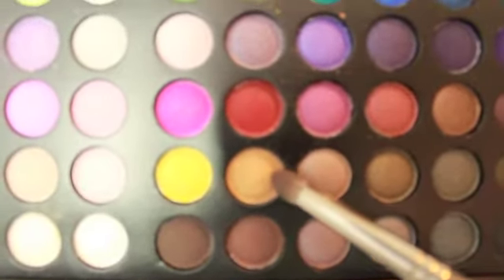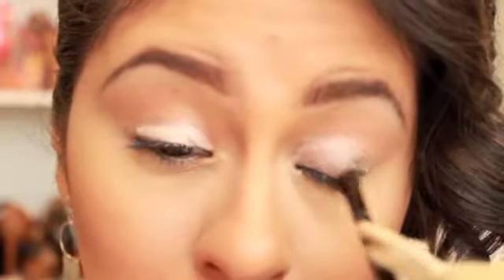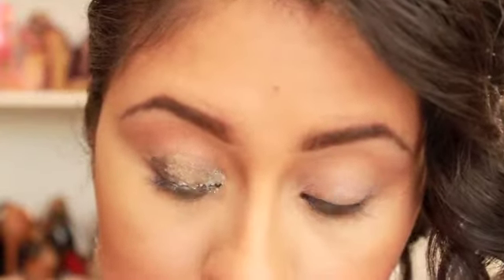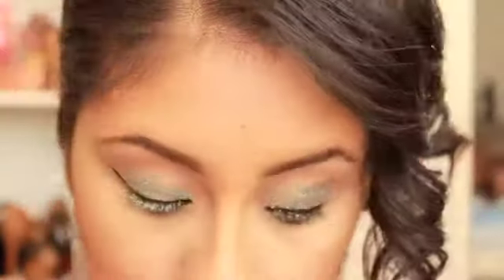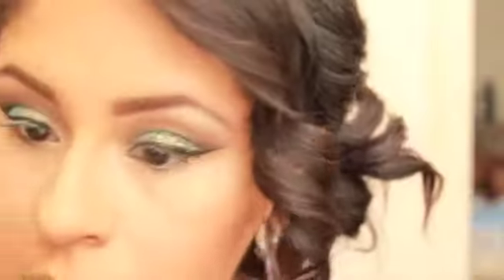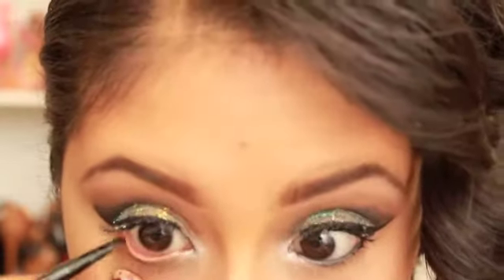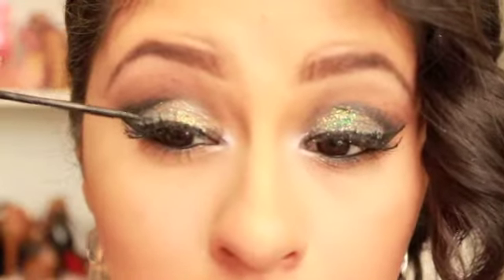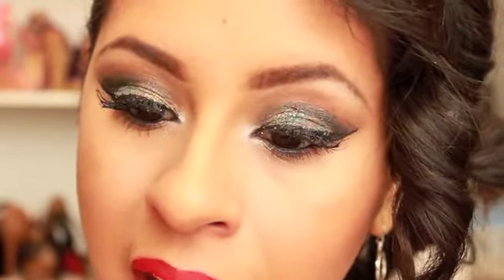Glitter eye makeup tutorial with red lips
Hello are you looking for a last minute New Years Eve look? Try this super easy but stunning look!

BH Cosmetics Day and Night Pallet
Wet and Wild Confetti Glitter
Sonia Kahuck Gel Linner
NYC Liqyuid Liner
MAC Relentesly Red
NYC Fire Engine Red Lip LIner
Kiss Lashes 110
Mascara Maybelline Mega Lash